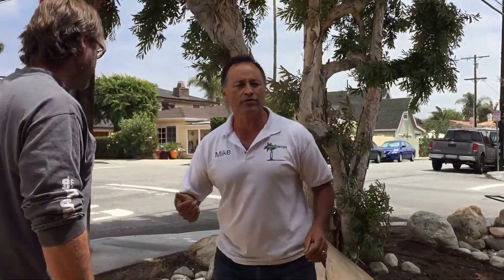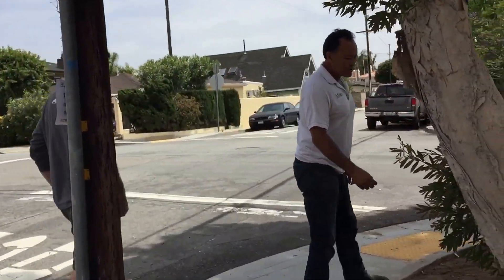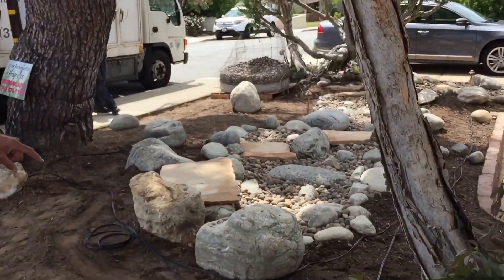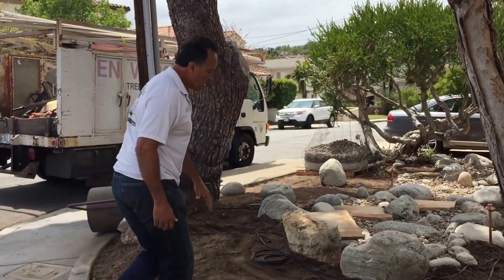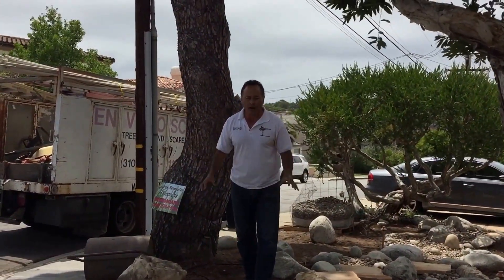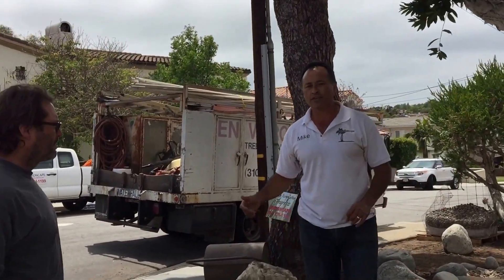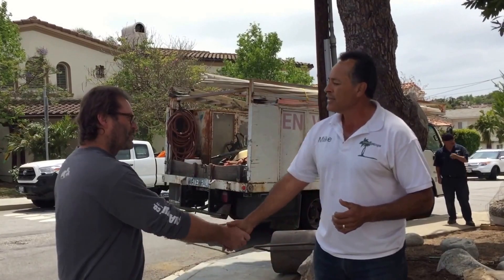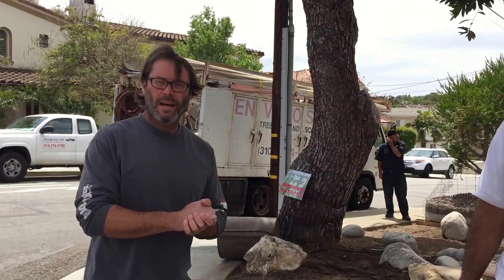Creating Art with a Rain Garden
Enviroscape LA Founder Mike Garcia interviews Sustainability Artist Michael McCoy who discusses art concepts to creating a water feature for a Rain Garden.